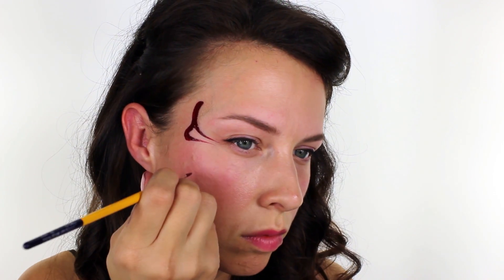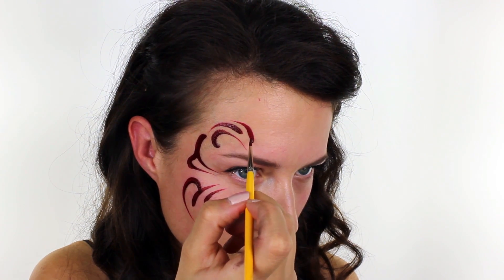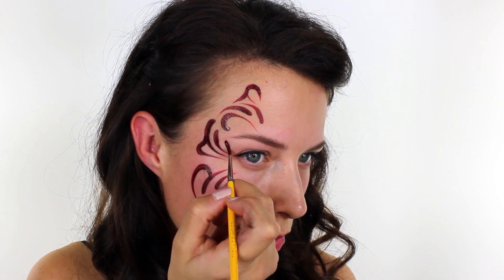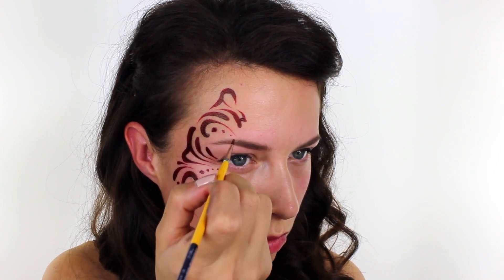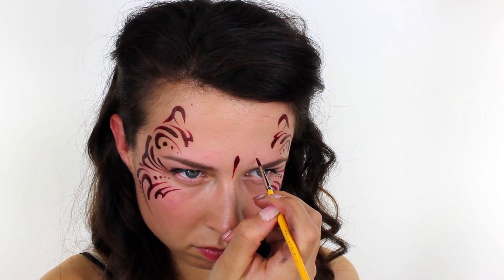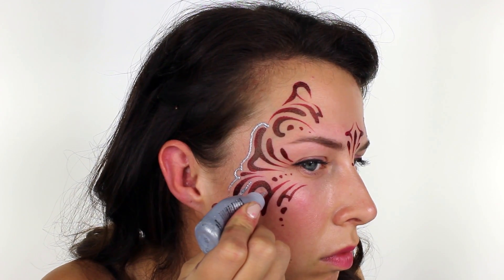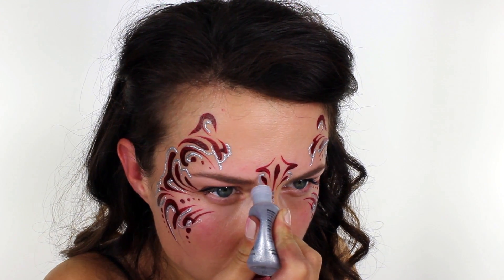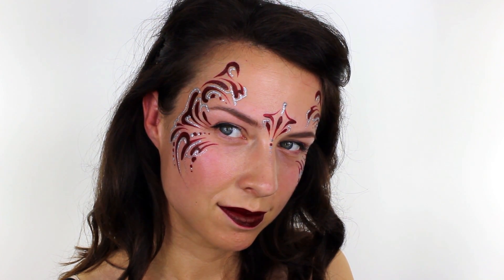Tribal Princess Face Painting | Ashlea Henson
In this face painting tutorial I show you how to create a very quick and simple Tribal Princess.
Please give the video a thumbs up if you enjoyed it!